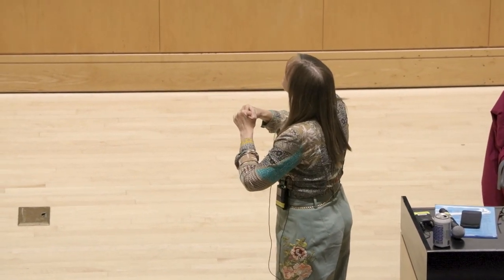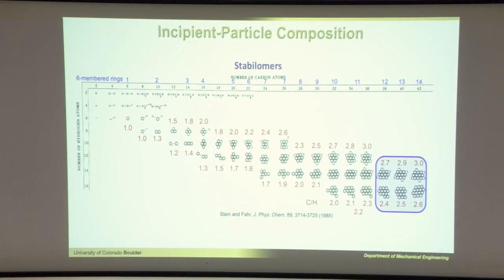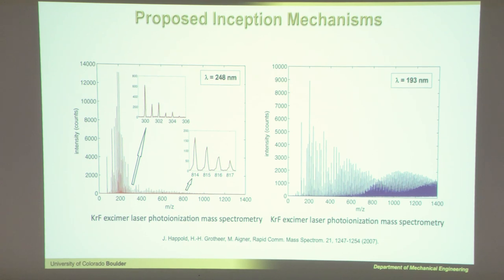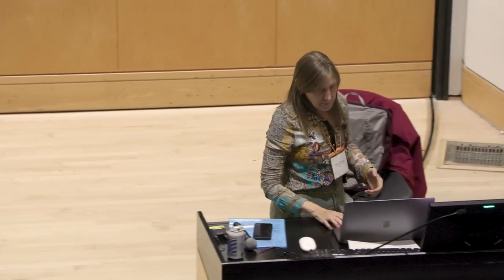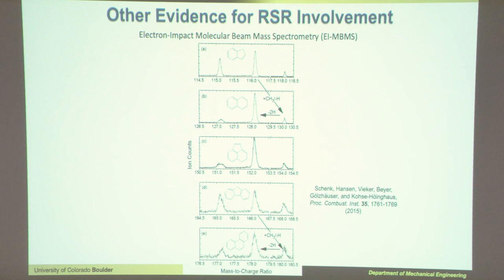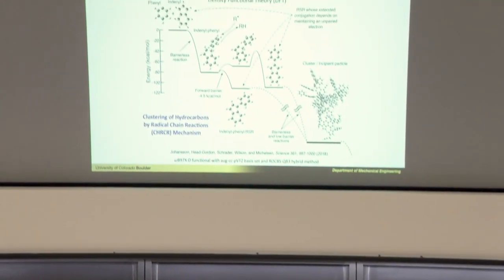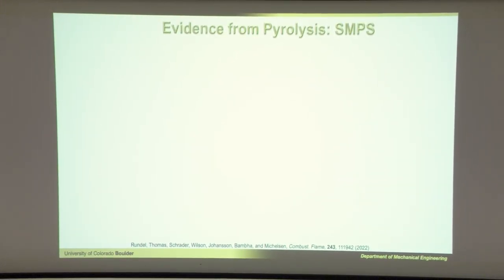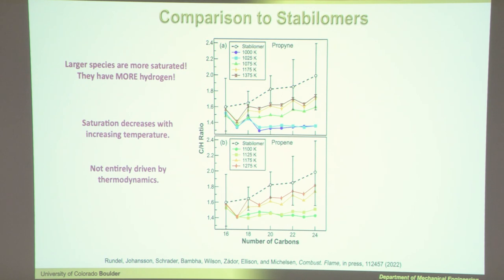Particulate Formation, Evolution and Fate, Michelson, Day 1, Part 3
A lecture by Hope A. Michelsen on Particulate Formation, Evolution and Fate from the June 25 – June 30, 2023 Princeton - Combustion Institute Summer School on the Princeton University Campus.

Particulate Formation, Evolution, and Fate
Lecturer: Hope A. Michelsen (University of Colorado, Boulder, USA)

Course Content: A great deal of mystery surrounds the formation of soot, the carbonaceous particles produced from incomplete combustion or pyrolysis of hydrocarbons. This course delves into the mystery of soot formation, introducing the various theories of soot inception and growth and the clues derived from measurements.
We discuss the measurement methods available for probing identities of particle precursors, characteristics of incipient particles, and evolution of particle fine structure, size, and morphology. We also discuss the evolution and fate of these particles once emitted into the atmosphere.